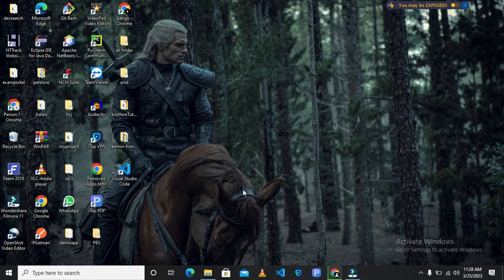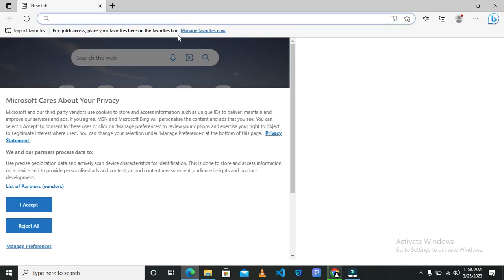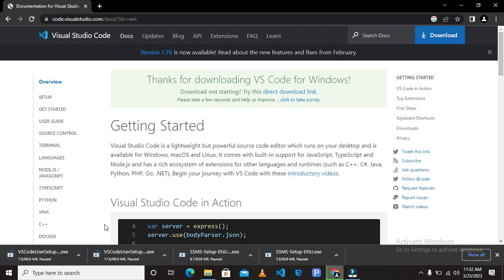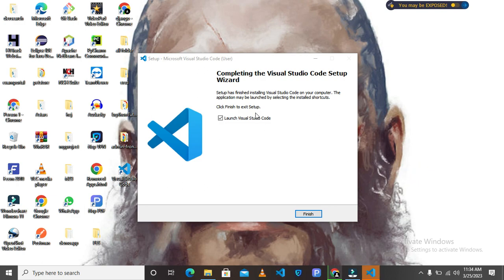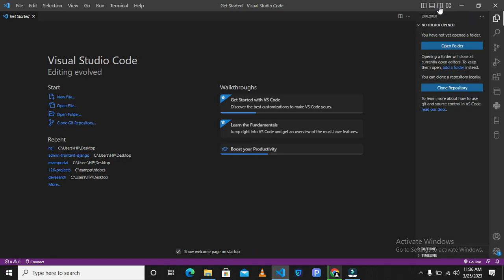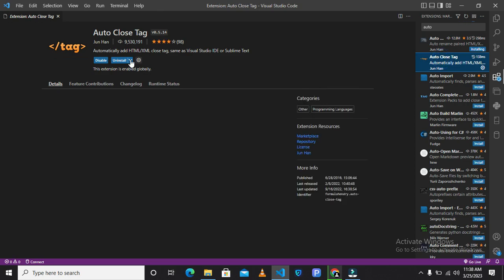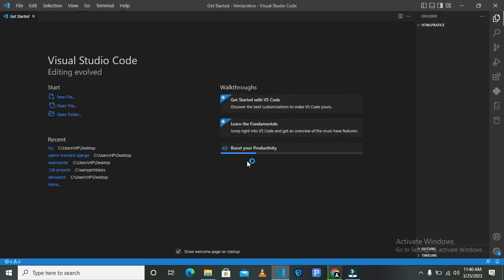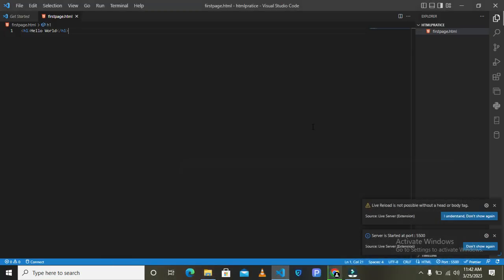How To Download And Install VS Code 2023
step by step tutorial on how to install vs code